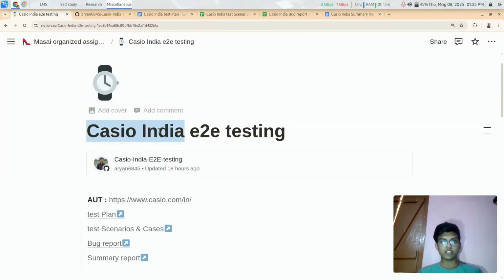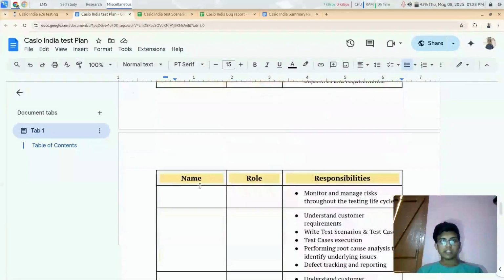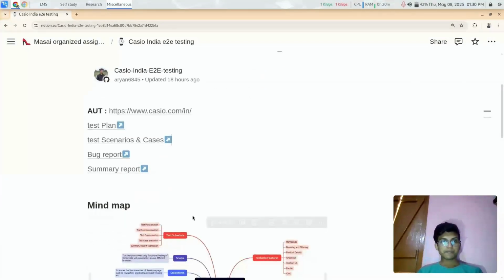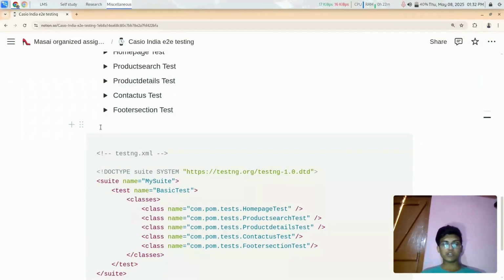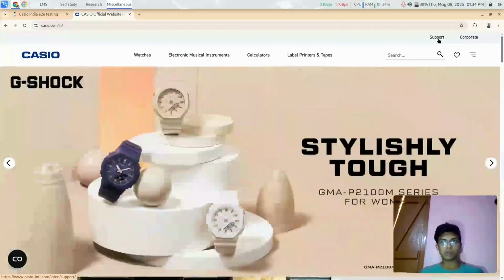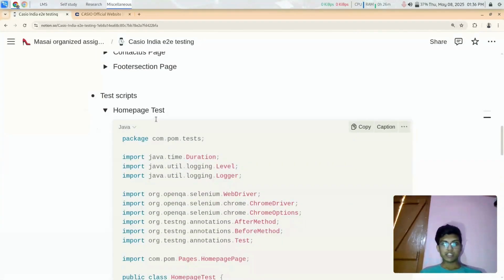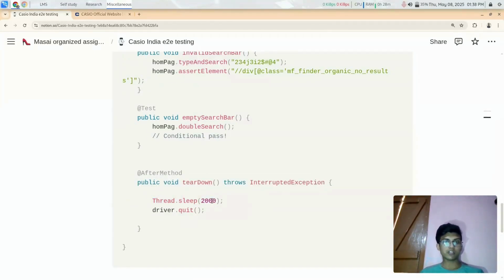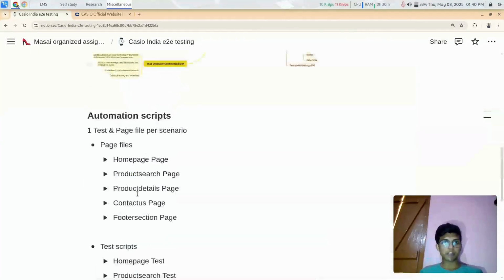Casio India End-to-End (E2E) testing | SDET Project Presentation | Manual + Automation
I performed Software testing on an e-commerce application named Casio India. It is the act of checking whether software satisfies expectations.

00:00 Introduction to the web app project
00:26 Manual testing deliverables overview
01:22 Test plan & testable features
01:50 Bug report & missing functionalities
02:51 Automation testing with Selenium (vs Cypress)
04:52 Homepage scenario & reusable test functions
07:19 Selenium waits: implicit, explicit & thread.sleep
09:30 Summary & project conclusion

Defanged AUT - hxxps[://]casio[.]com/in/

Type - Manual + Automation

Manual testing is the process of manually testing software for defects whereas Automation testing involves use dedicated softwares for doing/automating the same.

Tools - Vscode, gSheets, Selenium, Notion, gDocs.